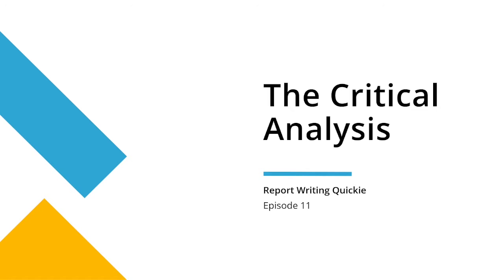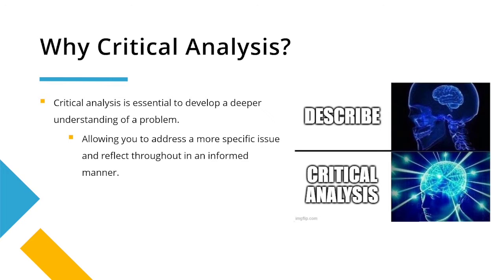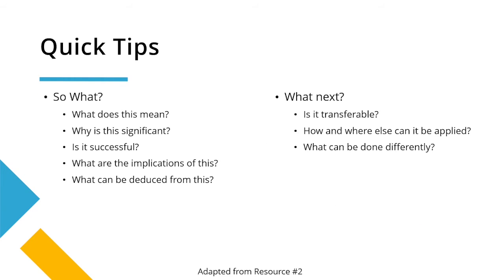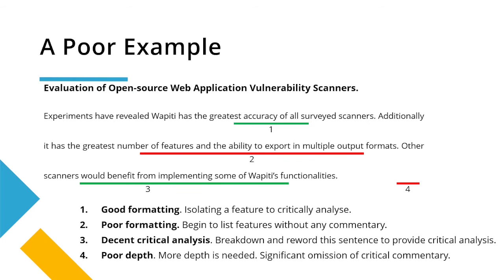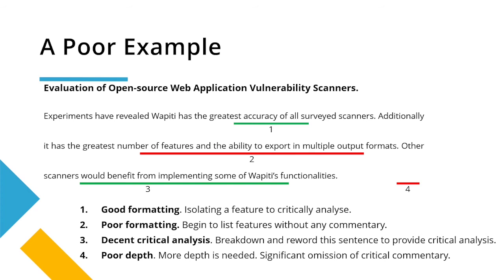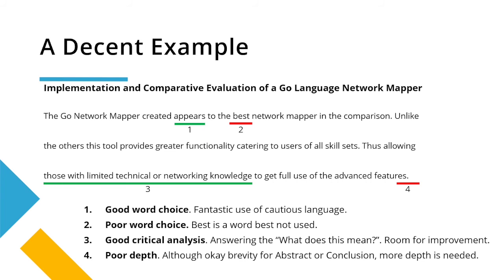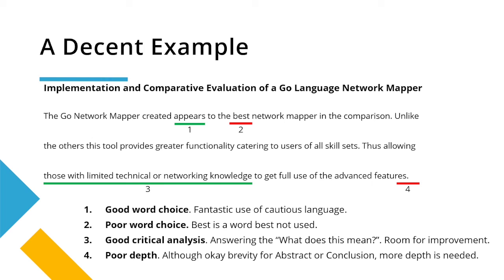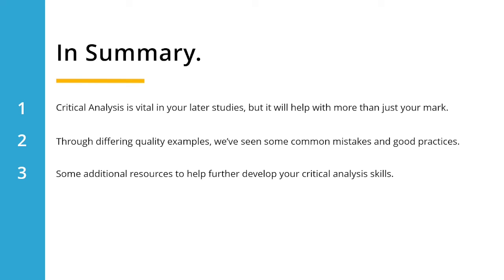Report Writing Quickies - Episode 11 - Critical Analysis